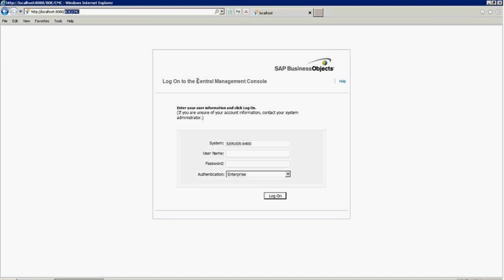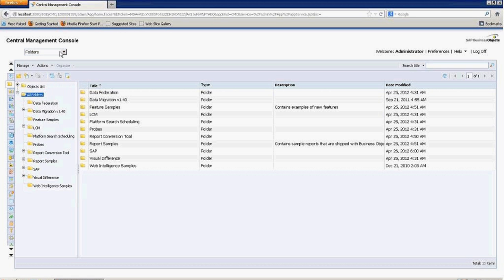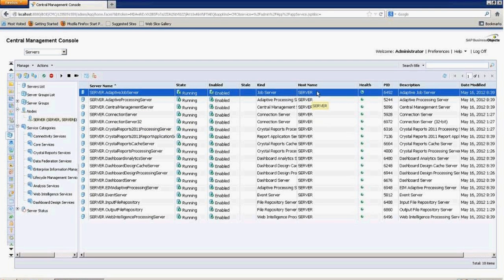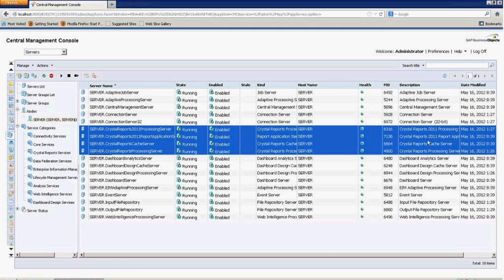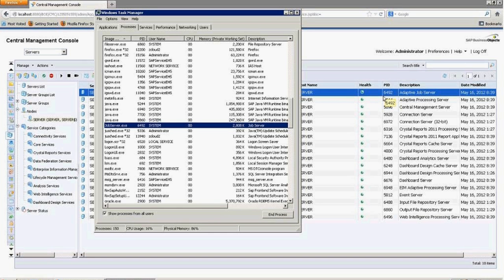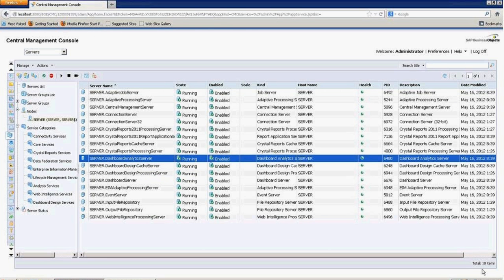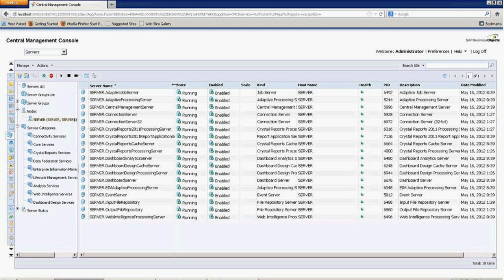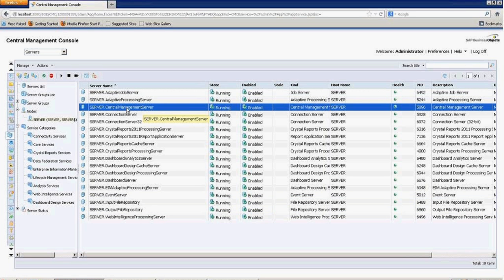BO Admin Sample video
Sample Training Video of SAP BO Administration by Govinda Reddy  Bodlapati From "Cloud9" Career By Choice.